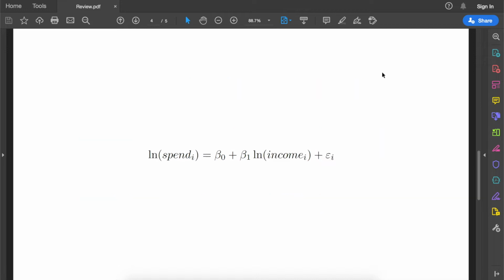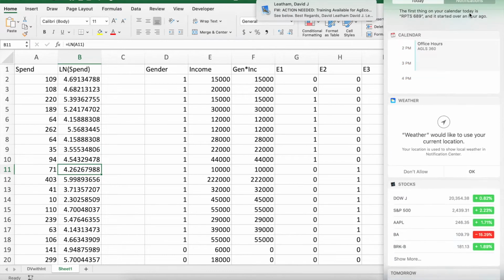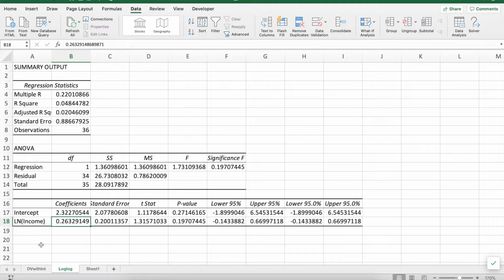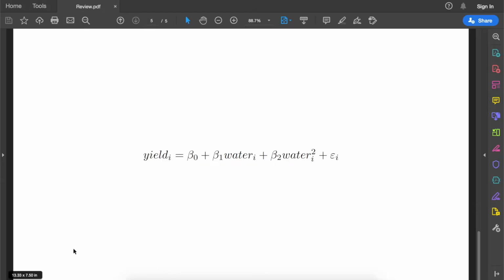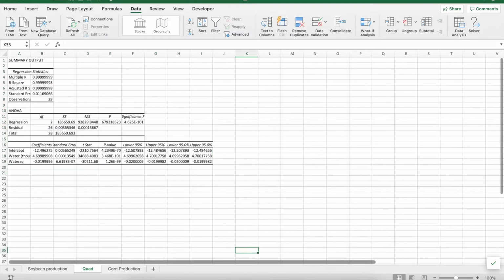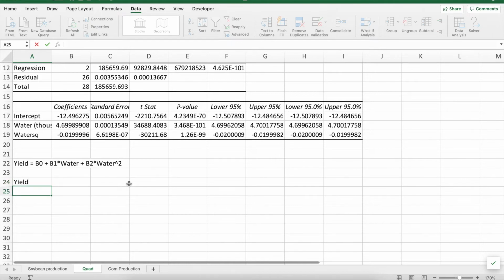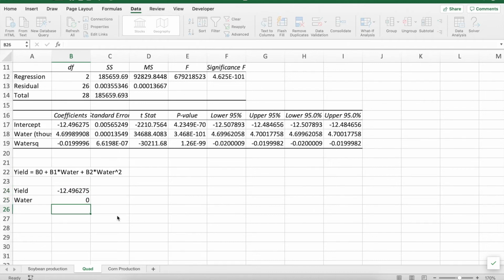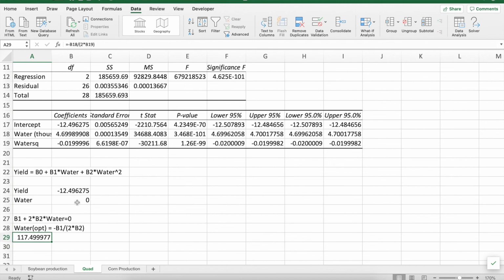Exam 1 Review 2 (Part 2)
Click "View Raw" or "Download" after navigating to the above links to download the data.